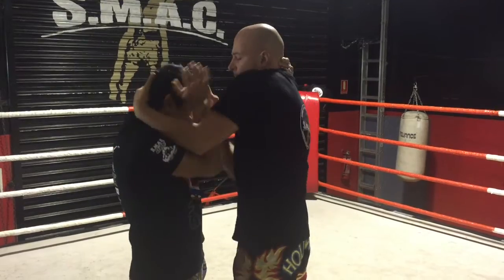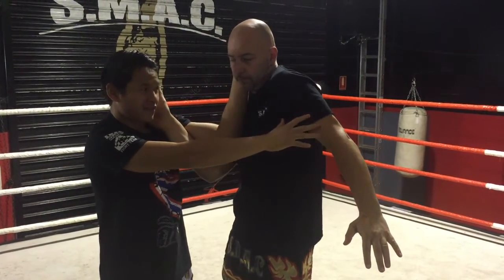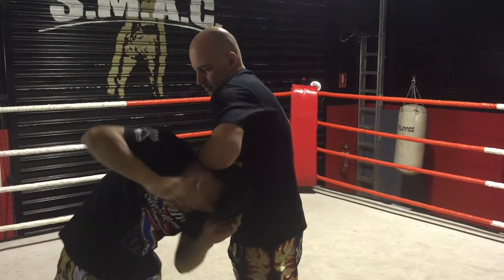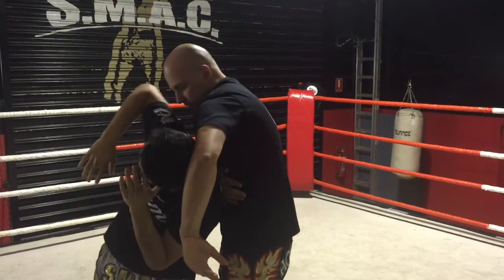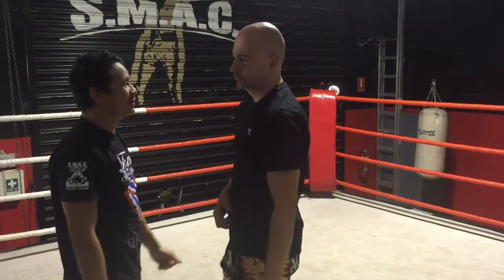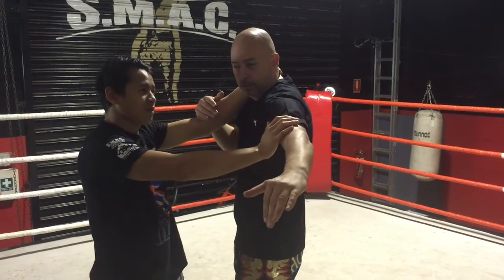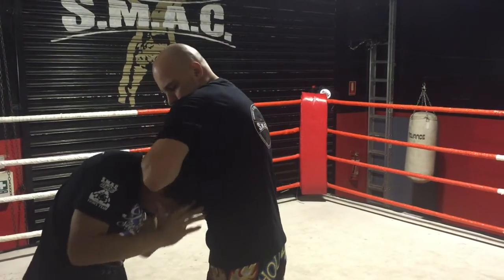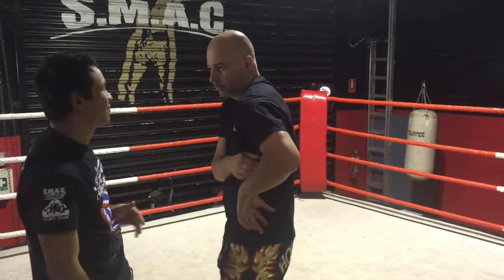elbows in snaking hands (clinching)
Some crafty elbows you can use while in the muay thai clinch, Demonstrated by Tum "Winner Muay Thai" from Pattaya, Thailand and Matthew Ball from SMAC Gym in Somerville, Australia. VIC